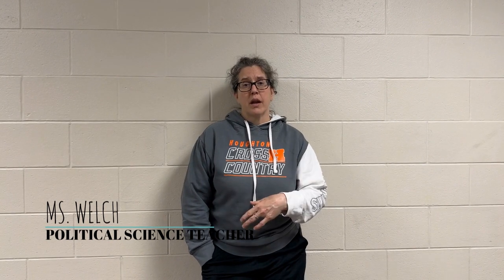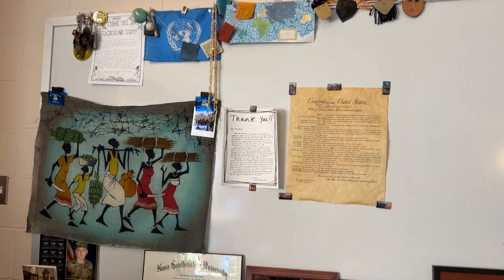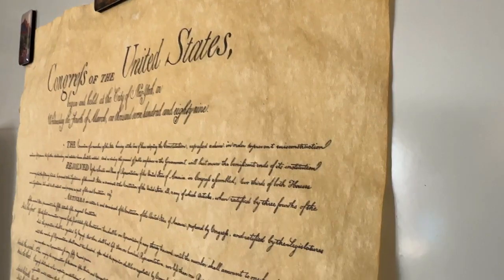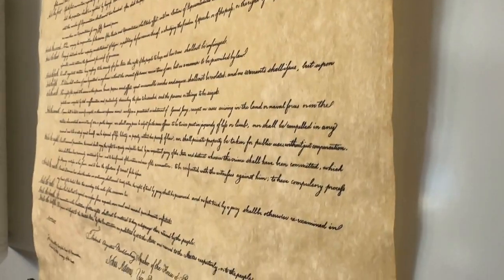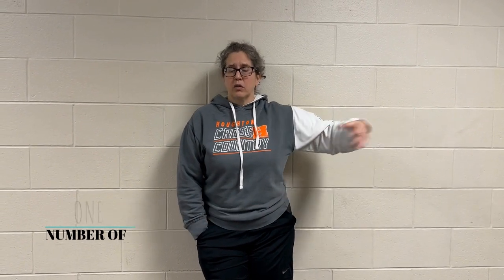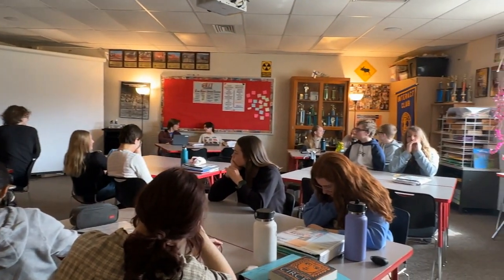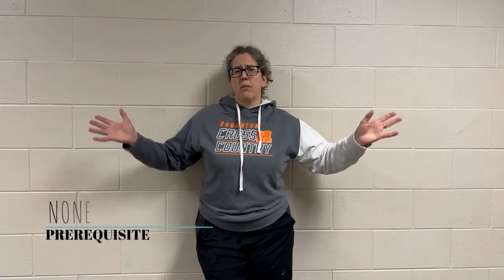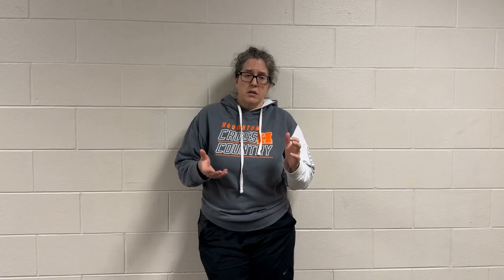Houghton High School Elective - Political Science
Learn about the Political Science class at Houghton High School